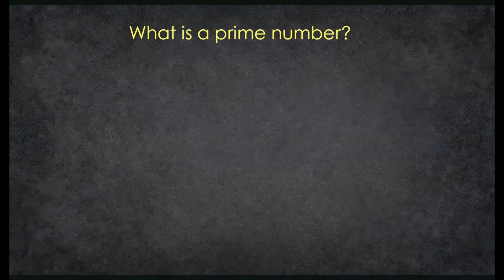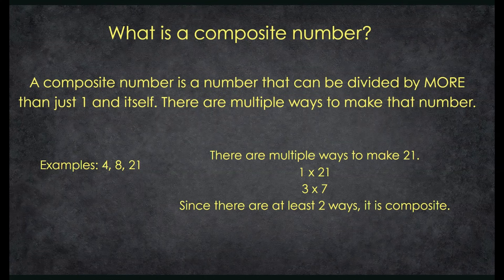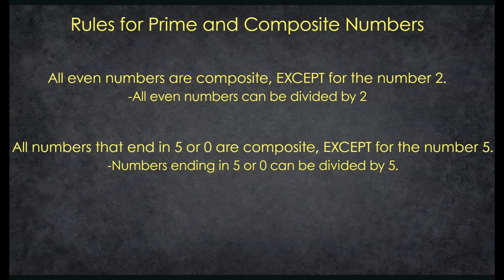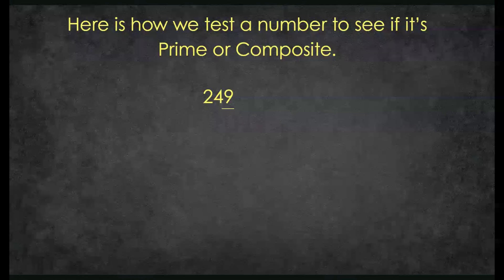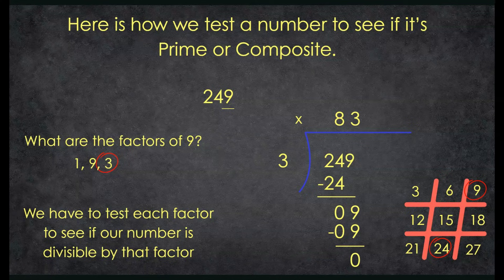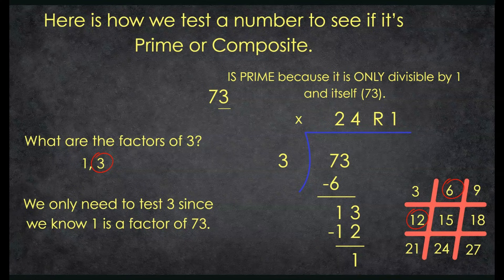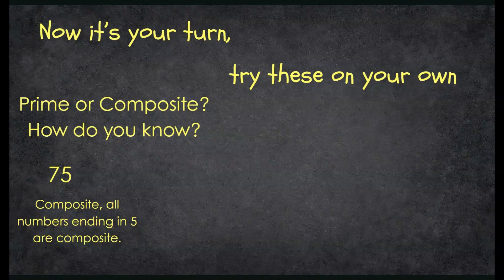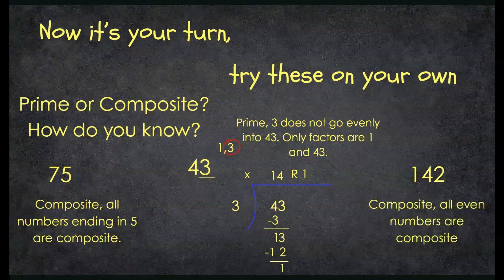Prime and Composite Numbers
In this video, I explain what prime and composite numbers are and how we test to see if a number is considered prime or composite.